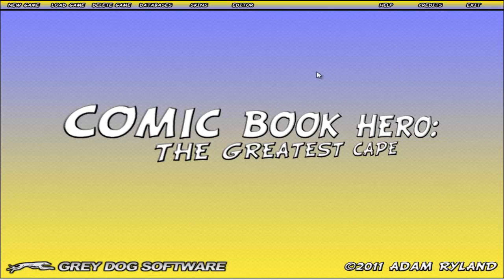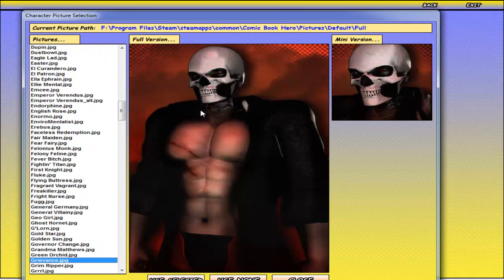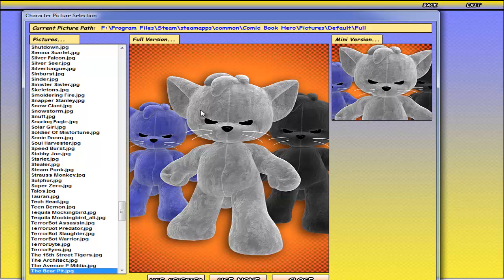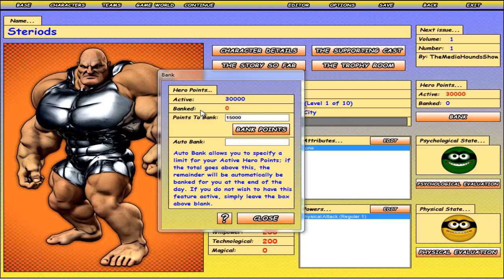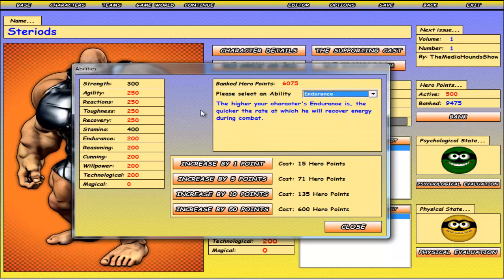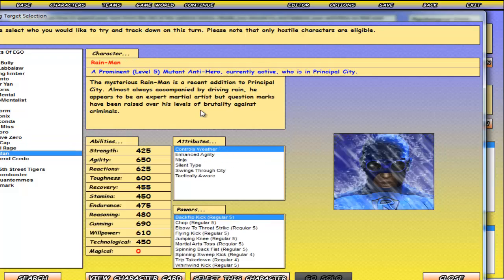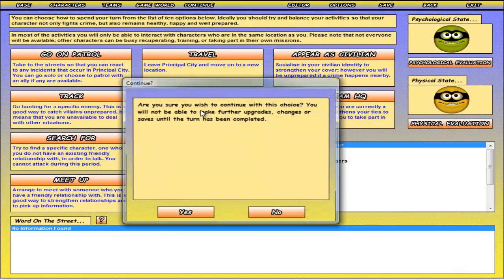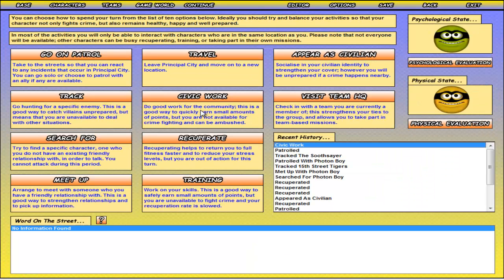Let's Try: Comic Book Hero: The Greatest Cape 2.0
Chilled twitch streams almost every Sunday!

Next Time why not watch live @ , it will be a lot of fun and a great chance for you to interact more directly with us!